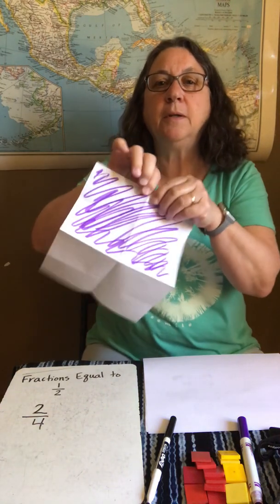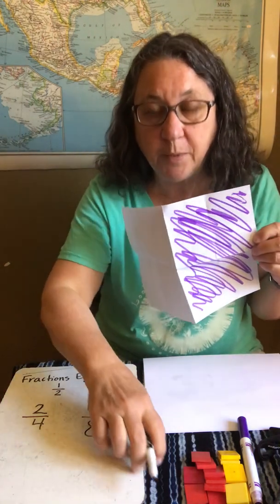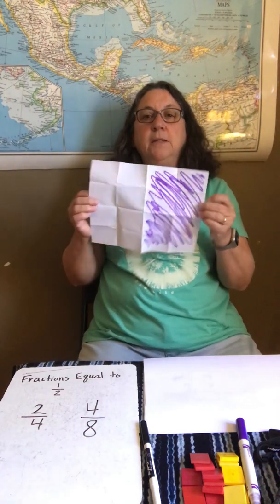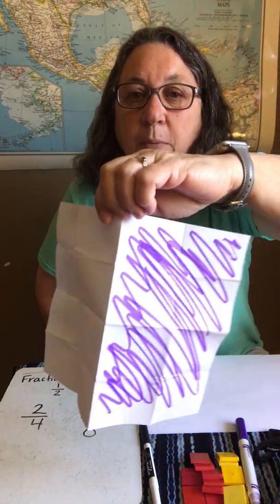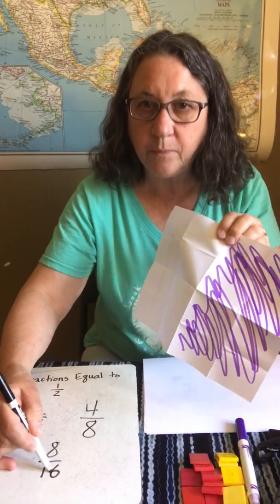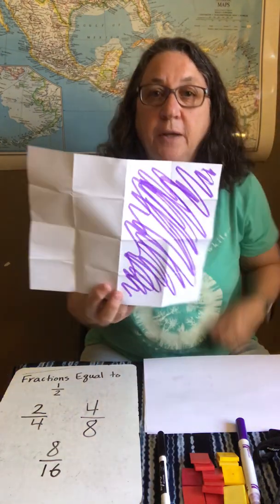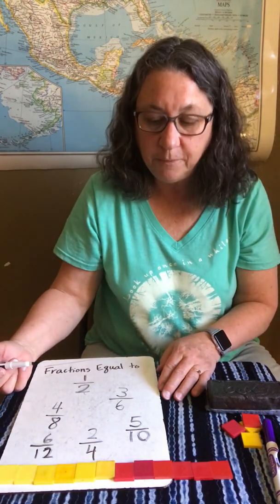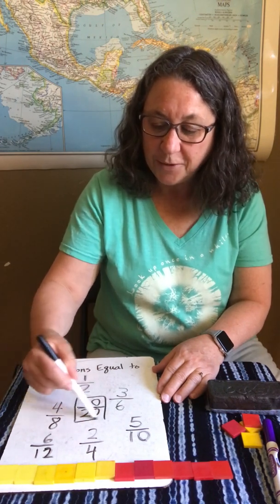fractions = to 1/2